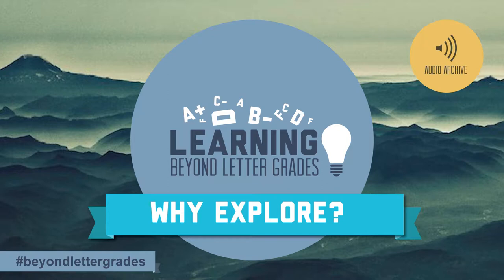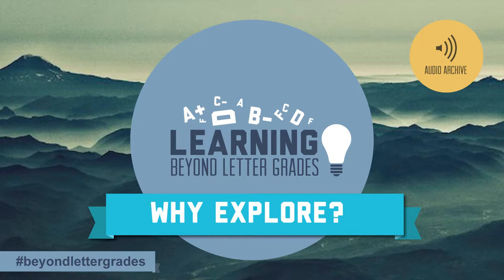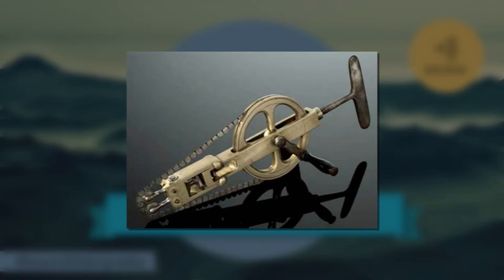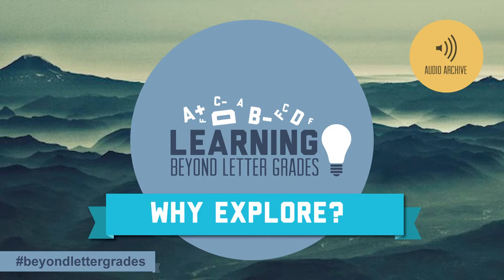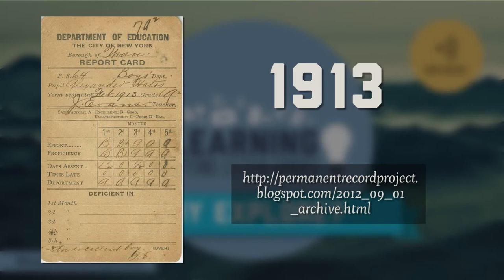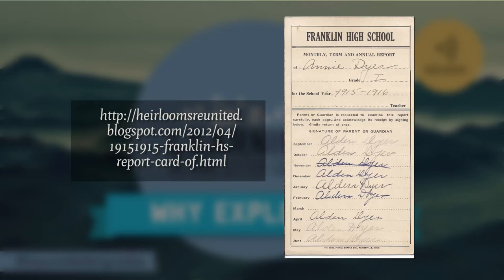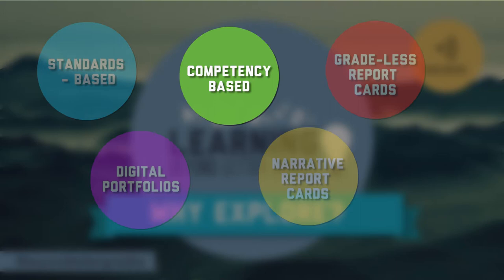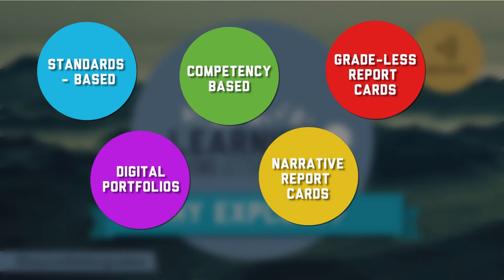Why Explore Learning Beyond Letter Grades?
Audio Archive for the Why Explore Learning Beyond Letter Grades? live event for the Learning Beyond Letter Grades Massively Open Online Course.

Presenter: Dr. Bernard Bull - Assistant Vice President of Academics and Professor of Educational Design & Technology at Concordia University Wisconsin.